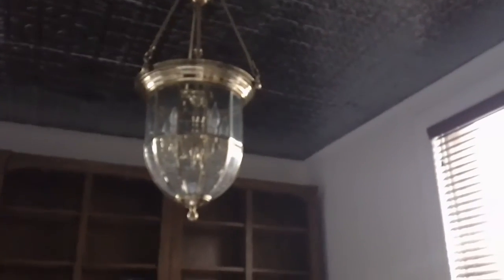Stangenwald 4th floor office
1300 sqft office  nice details